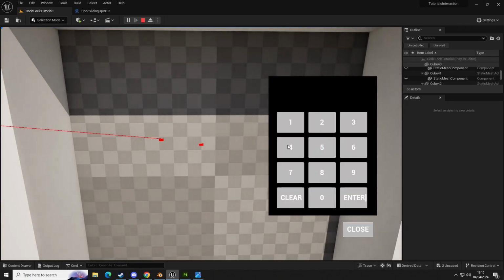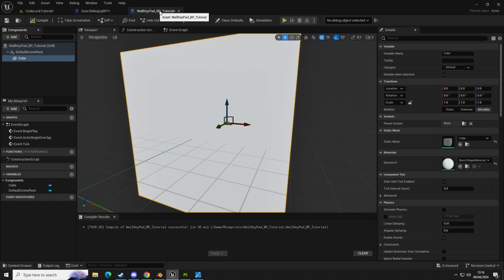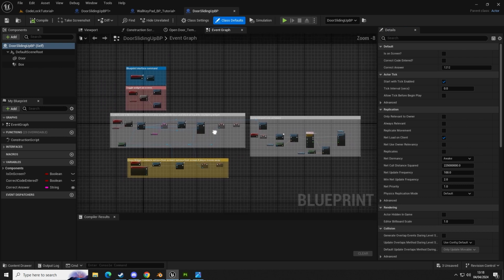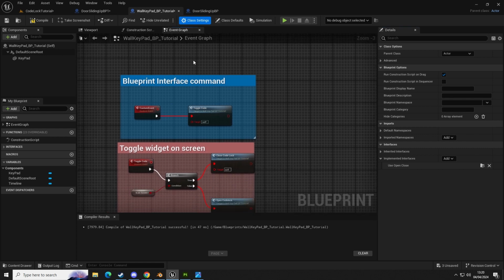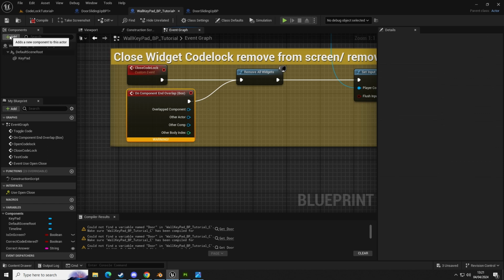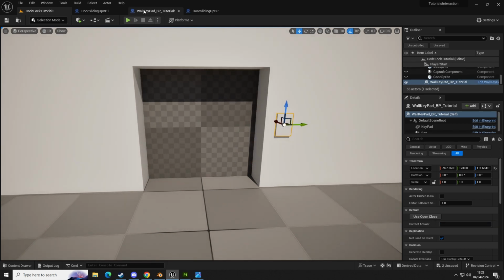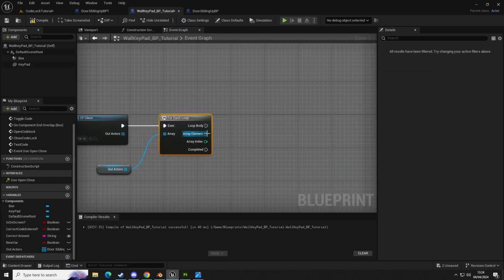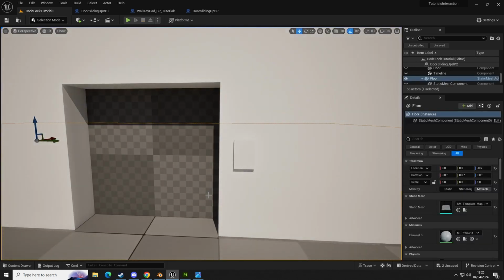MULTIPLE DOOR CODELOCK PART 3 UNREAL ENGINE 5.3.2 (Check Description for Part 1 and 2)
In this video you will learn how to setup a keypad on the wall applying door control and your code using an array to enable you to open any door you wish with as many codelocks as you want for your game.

This was supposed to be a 2 part tutorial but turned into 3 so please watch them in order so it makes sense :)